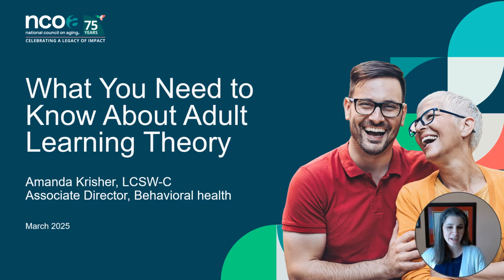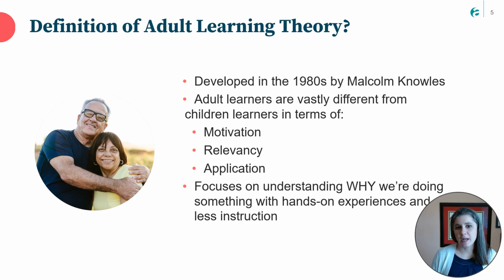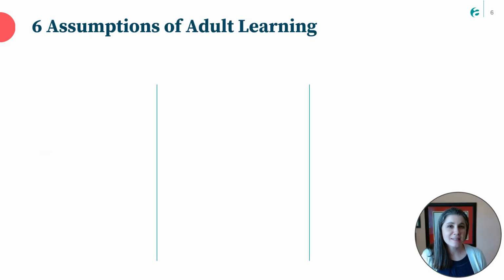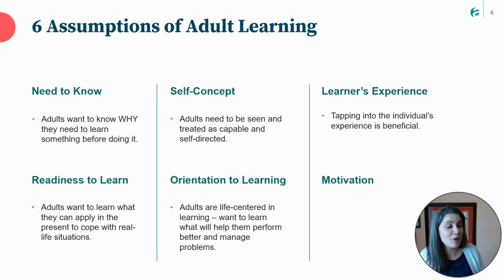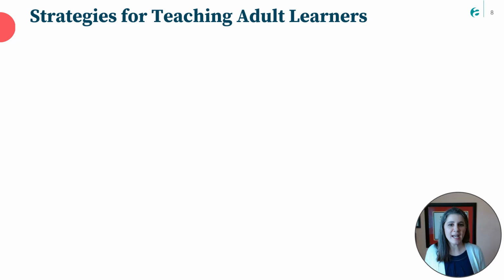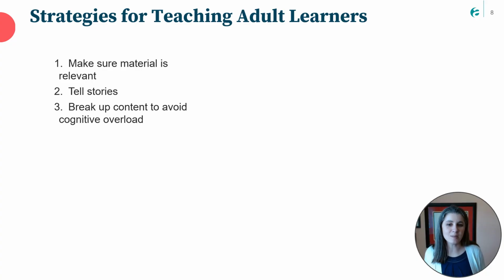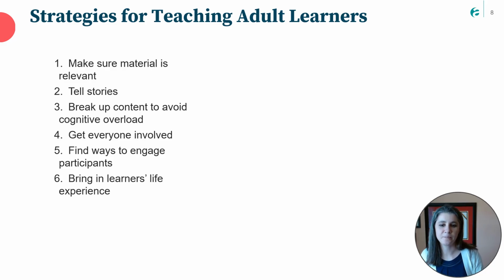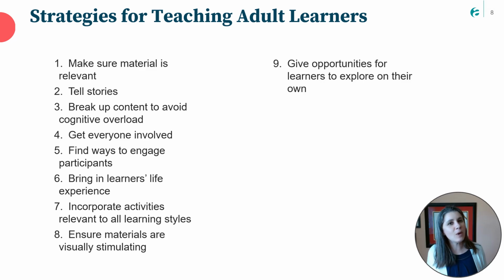Grand Rounds: What You Need to Know About Adult Learning Theory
Amanda Krisher, Associate Director for Behavior Health at NCOA, runs through everything you need to know about Adult Learning Theory in this short video!

This project was supported by the Administration for Community Living (ACL), U.S. Department of Health and Human Services (HHS) as part of a financial assistance award totaling $10,000,000 with 100 percent funding by ACL/HHS.  The contents are those of the author(s) and do not necessarily represent the official views of, nor an endorsement, by ACL/HHS or the U.S. Government.

About NCOA
The National Council on Aging (NCOA) is the national voice for every person’s right to age well. Working with thousands of national and local partners, we provide resources, tools, best practices, and advocacy to ensure every person can age with health and financial security. Founded in 1950, we are the oldest national organization focused on older adults. and @NCOAging.